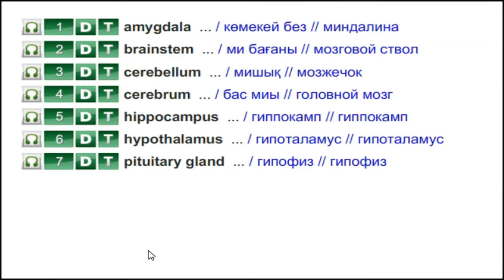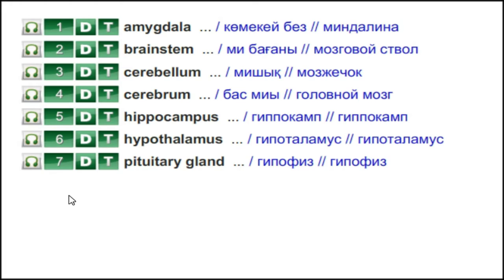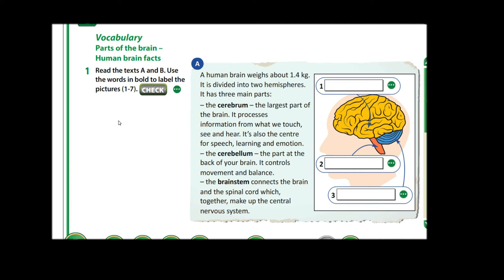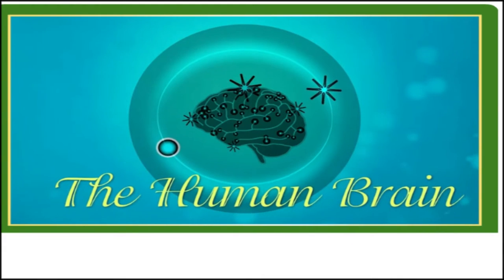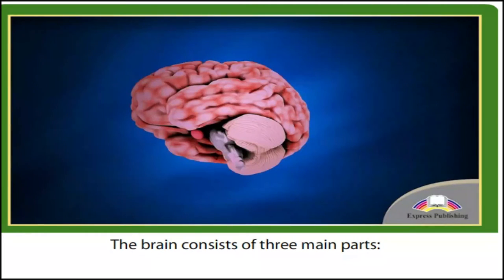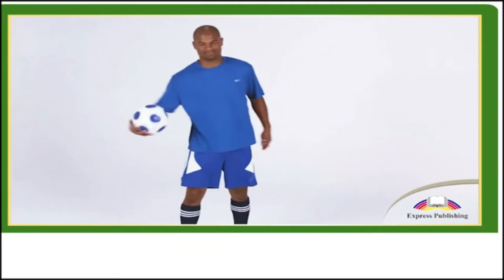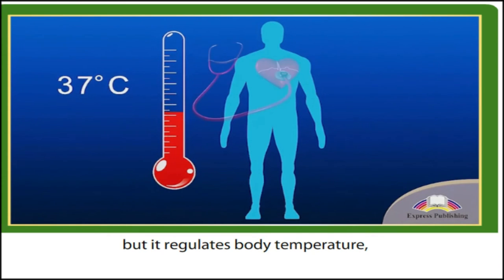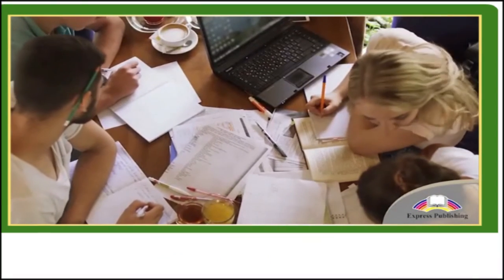The Human Brain